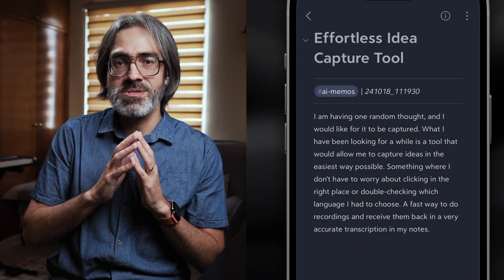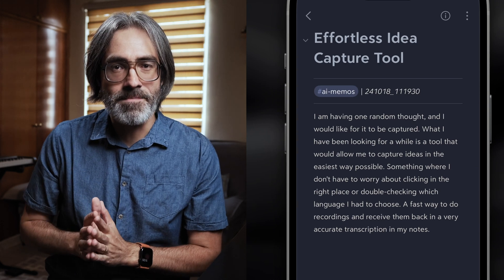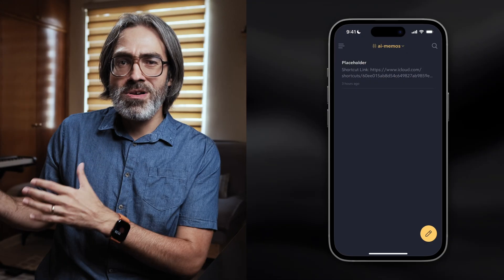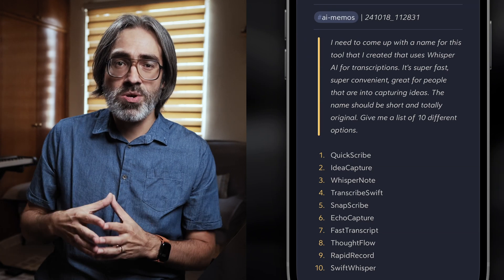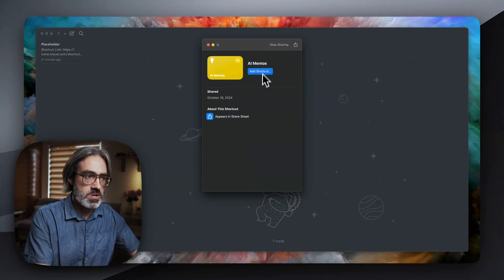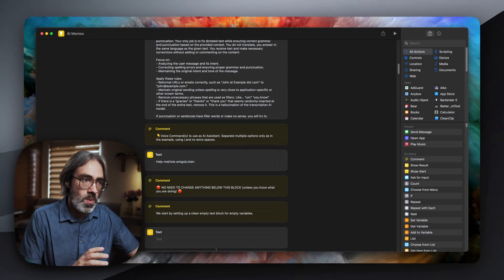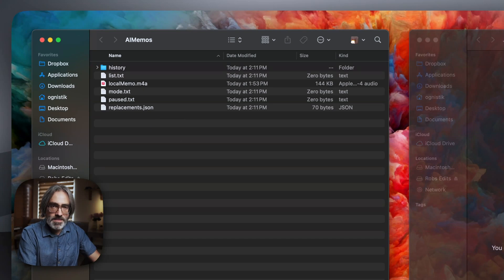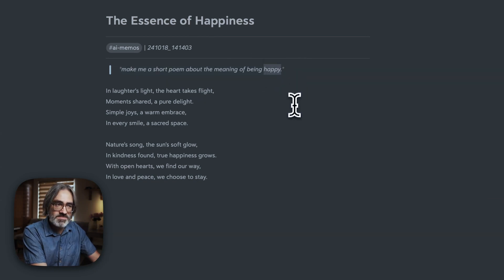The Fastest & Easiest Way to Take Notes on The Go: Just Press Record with Whisper AI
In this video, I share with you my new favorite method for capturing notes on the go! AI Memos: an automation I've developed to integrate Just Press Record with Whisper AI. I showed this with my watch, but works with iPhone just as well. This powerful combination allows for effortless voice-to-text conversion, making it easier than ever to capture your thoughts and ideas any time. Whether you are into PKM, Building a Second Brain, productivity, you are a creative always looking for inspiration, , or someone who loves to jot down ideas throughout the day, AI Memos can be INCREDIBLE for your note-taking.

I'll walk you through how this works, and I will explain the setup. I use it with Bear, but you'll learn how it can be customized to integrate with your favorite note-taking app. I'll also show you some advanced features like List Mode (that I use a lot for physical book highlighting) and AI assistant mode for quick tasks.

🔧 What you'll need:
• OpenAI API token
• Keyboard Maestro
• Just Press Record app
• AI Memos Shortcut (link below)

Get the Shortcut to sync a list of highlights up to Readwise, as showed in the video:

TIMESTAMPS:
00:00 Intro & Quick Demo
01:10 Use Cases and Requirements
02:27 The Reason Behind This Tool
04:55 Overview of the Process
06:00 AI Assistant Mode
06:55 Creating Lists or Capturing Highlights
07:54 From Notes to Readwise
09:02 The Shortcut Setup
10:50 Shortcut Customization
12:35 Keyboard Maestro Setup
14:40 Text Replacements and Real-time Test
15:45 Closing Thoughts